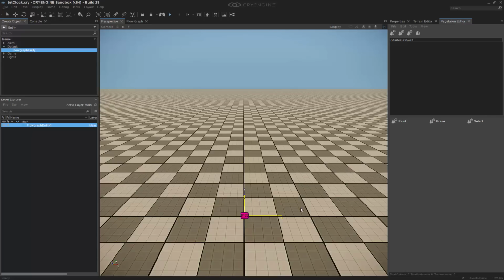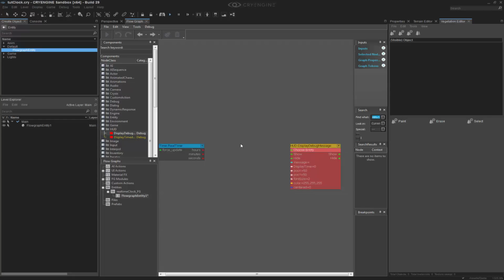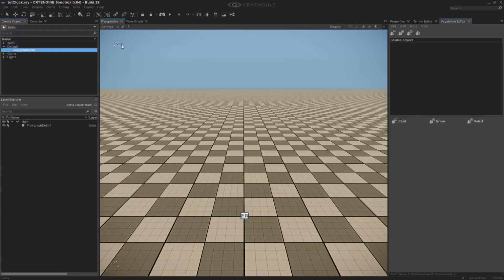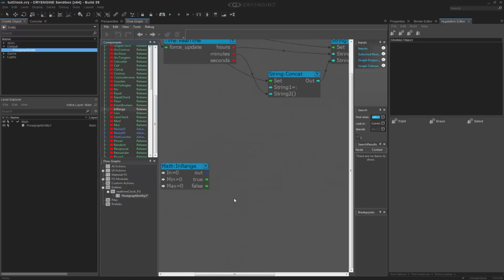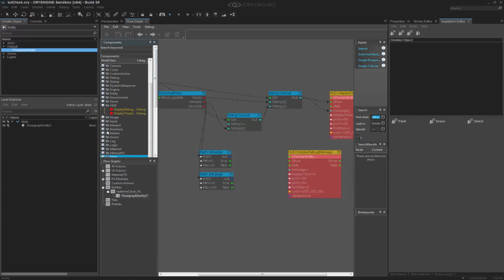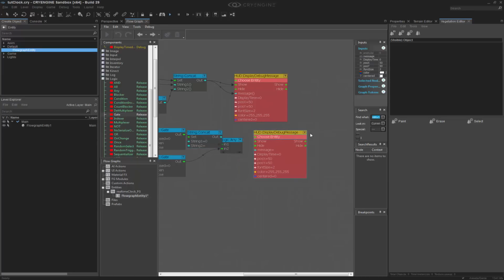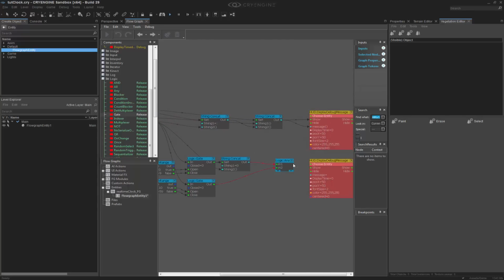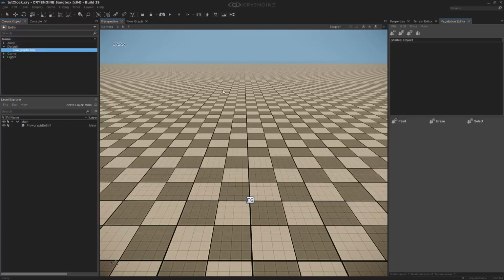How to display the current time in CRYENGINE | Game & Level Design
In this lesson we cover how to print a real-time clock that is calculating the values in a two digit minute value. We use nodes such as logic:gate and concatenate to stitch the values together.